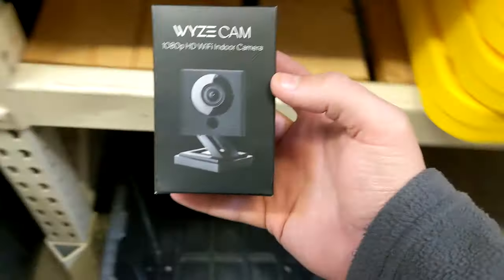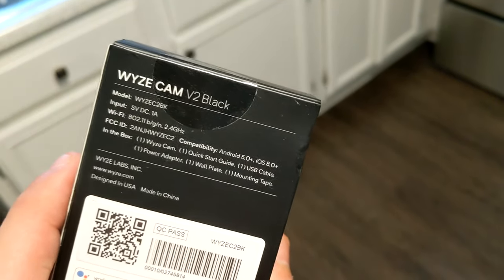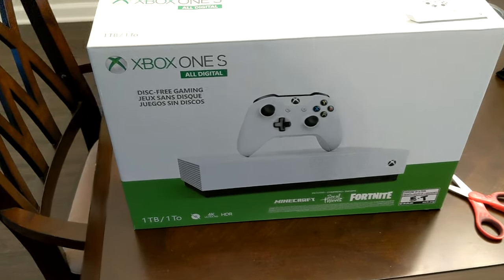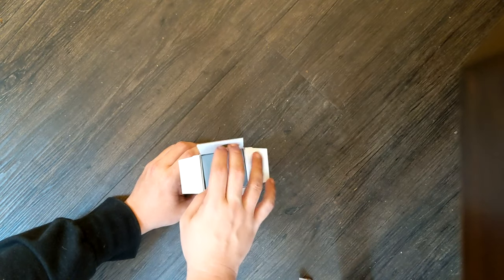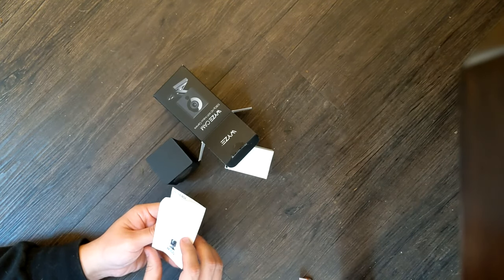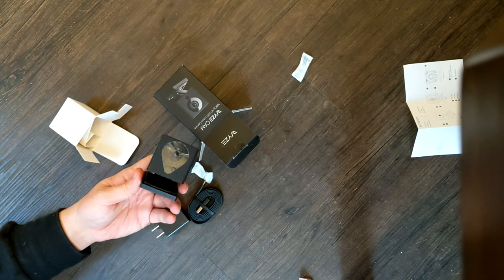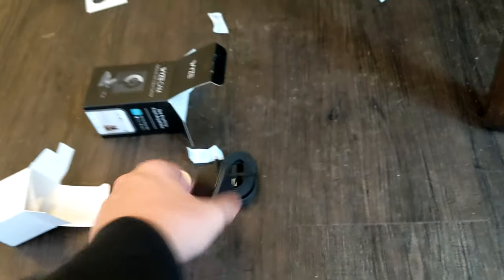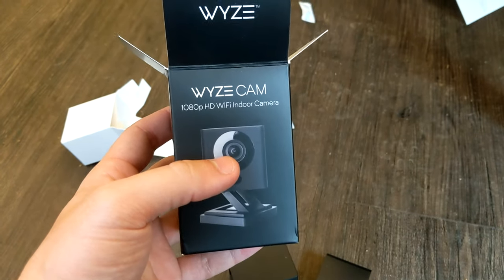Wyze Cam V2 Black Edition Unboxing & Setup!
Wyze released a special Black Friday edition of the Wyze Cam V2 in a Black color. I had to get one of these for my collection because I enjoy small things like this. Check out what it looks like as well as the unboxing. Enjoy!

Want a Wyze Cam V2 in Black? They are taxing a little on Amazon, but you can get one at this link!

Want a Wyze Cam V2 at the normal price? Get the regular Wyze Cam V2 at this link!

Need to setup your new Wyze Cam V2? Follow this link to my other Youtube Video on the Wyze Cam V2 Setup.